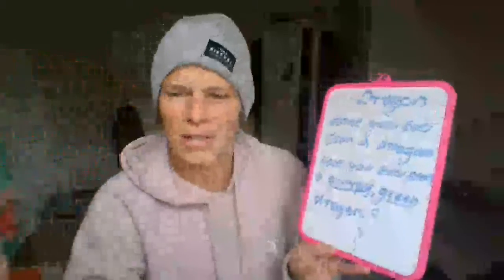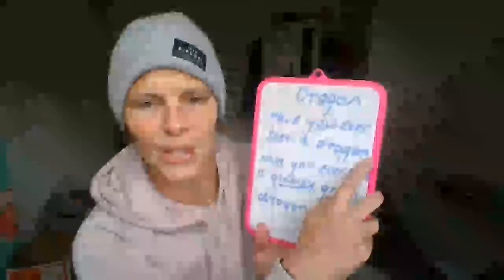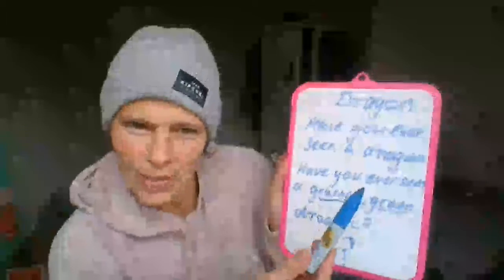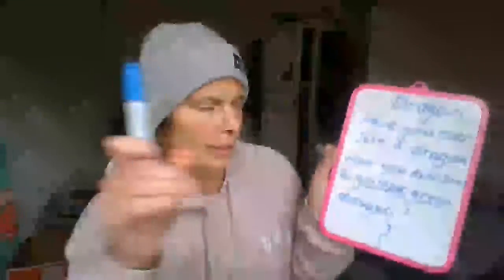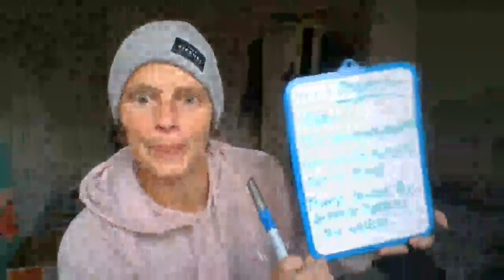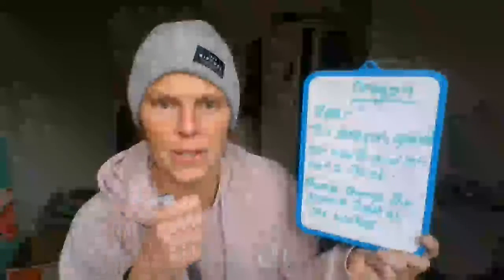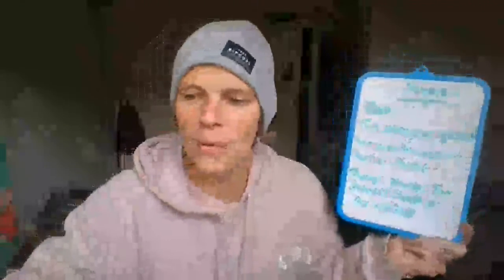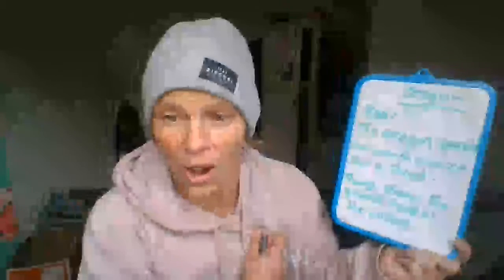What is Onomatopeia and question Openers?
A little bit more about two of our different styles of Openers!